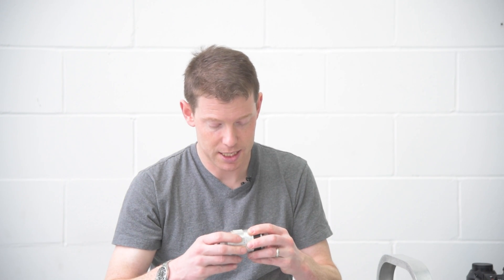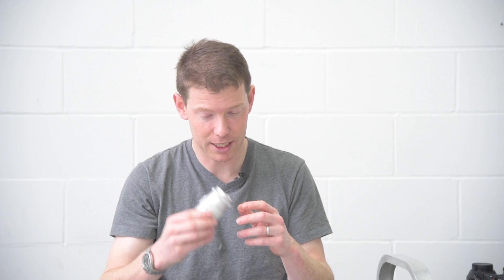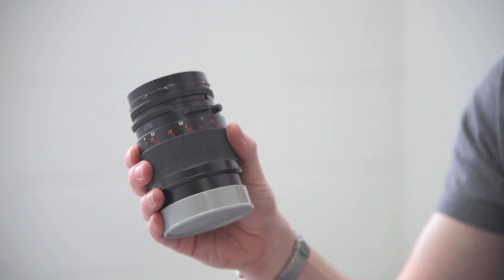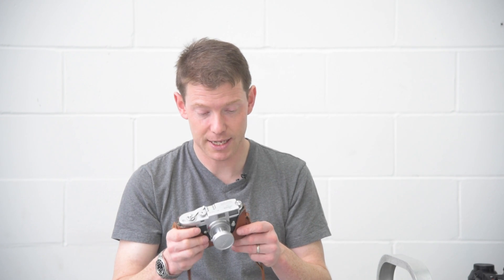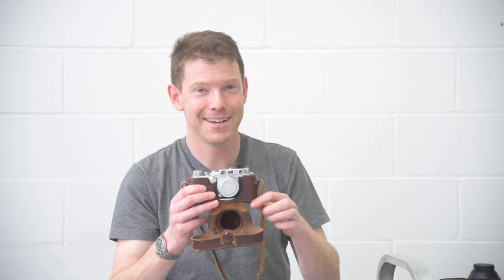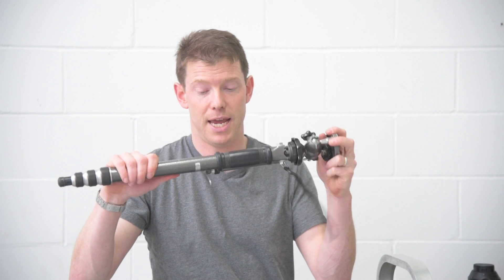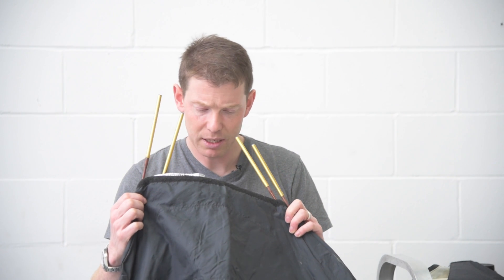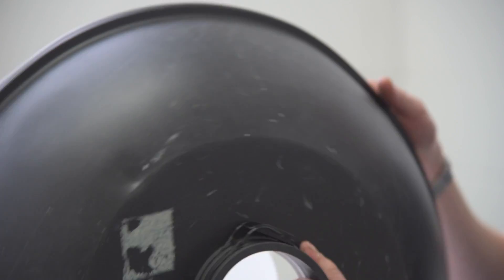Used photo gear - some hard truths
Photographer Alastair Bird "reflects" on many bits of equipment he's bought used over the years and shows how you don't always come out on top with your used buys.